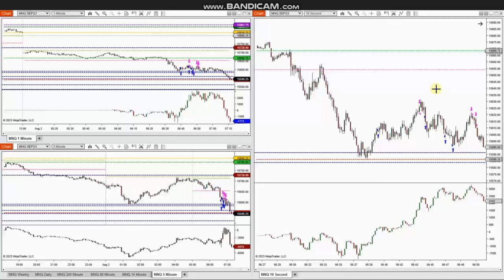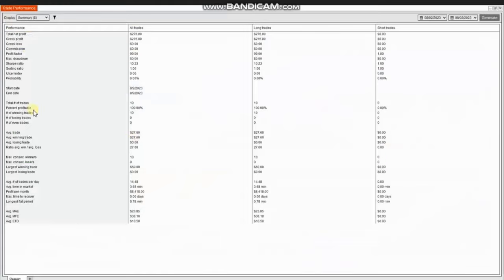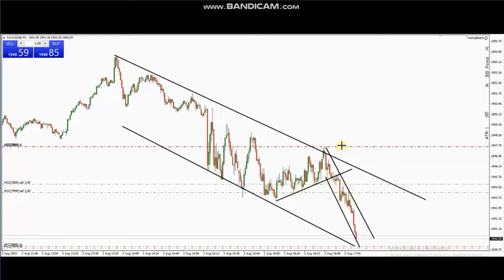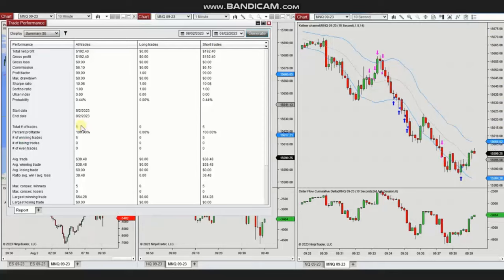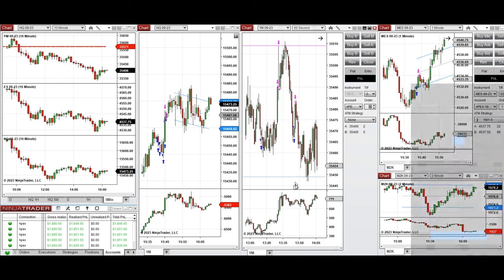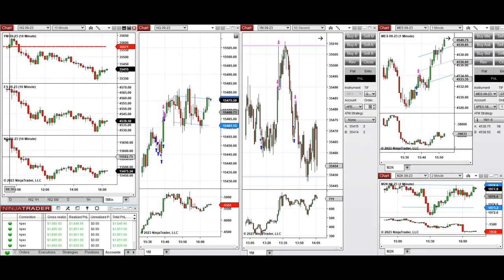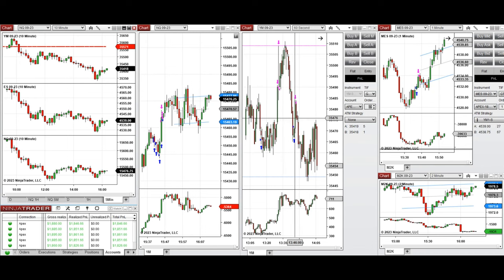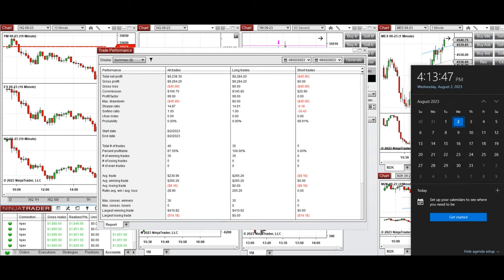Price Action Algo Trading Journal: Gold, S&P500, Dow, and Nasdaq Futures and CFDs - 2 August 2023